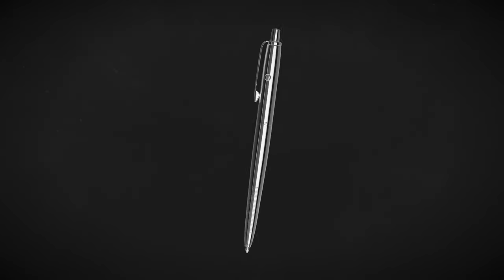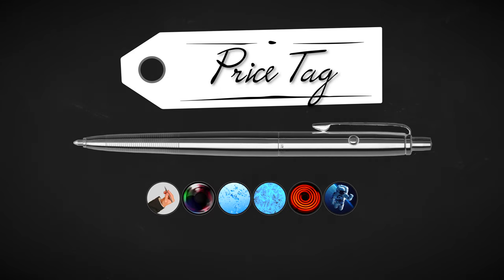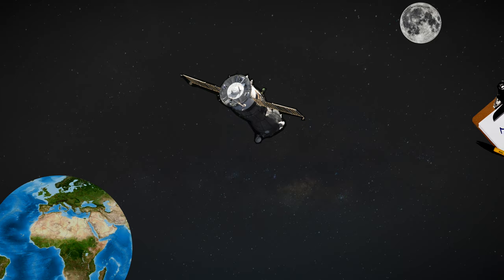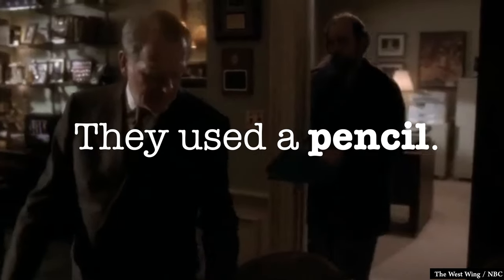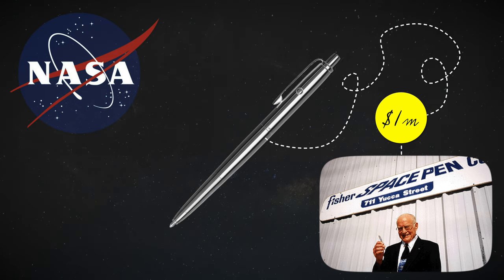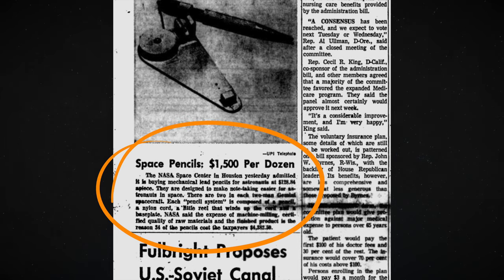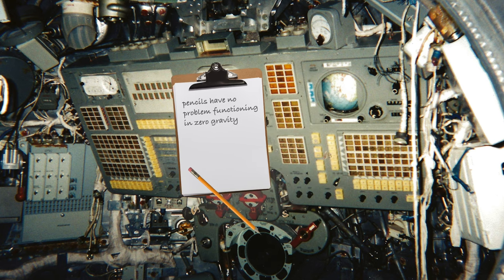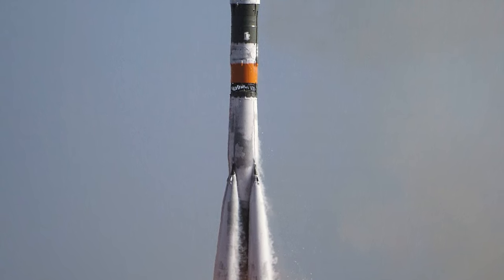The Million Dollar Space Pen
Back in the 1960s the US government spent a million dollars developing a pen that can write in zero gravity while the Soviets just used a pencil. Fascinating story, right? Well, it would have been if it were true.